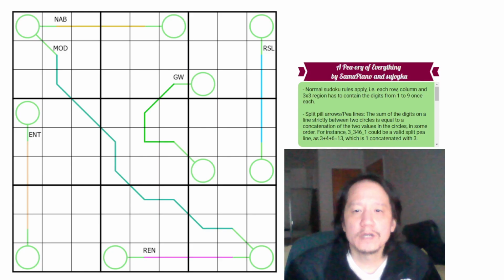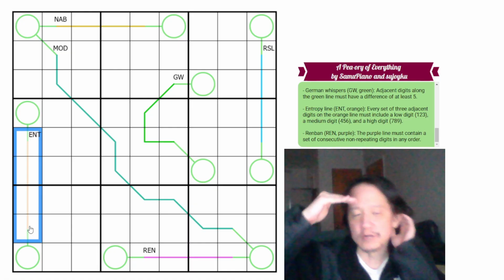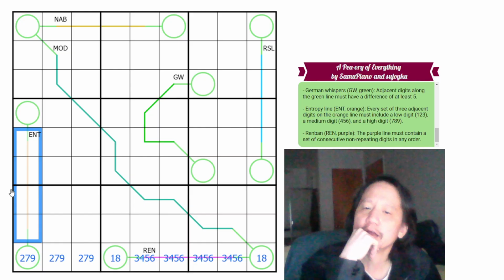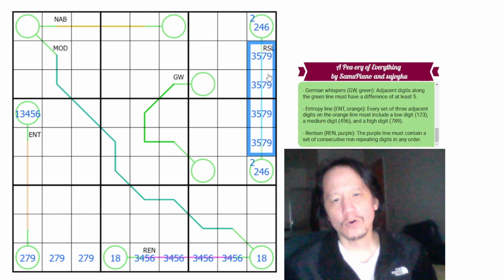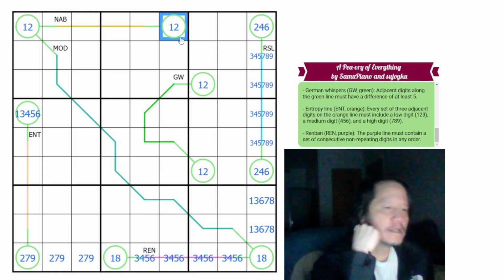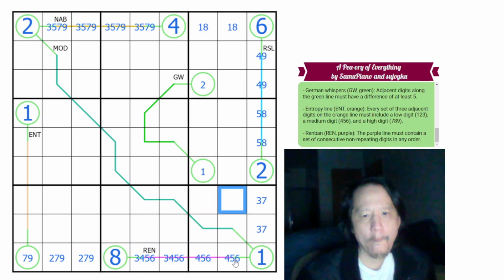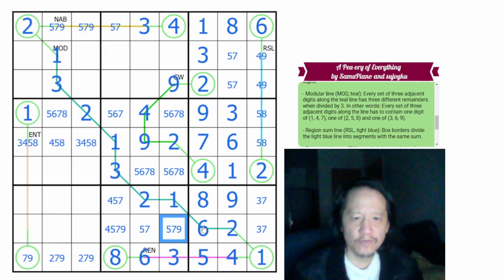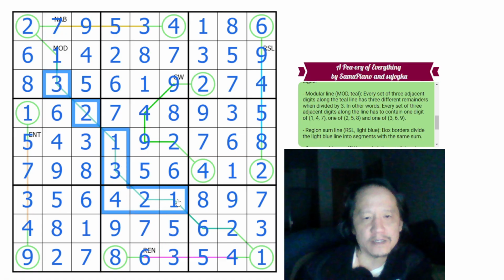Can We Figure Out This Pea-ory of Everything? Challenging Variant Sudoku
Play along with A Pea-ory of Everything by SamuPiano and sujoyku